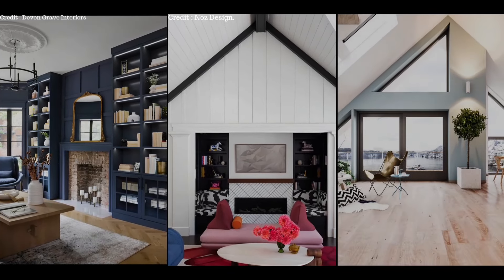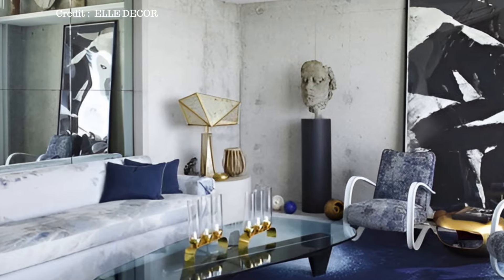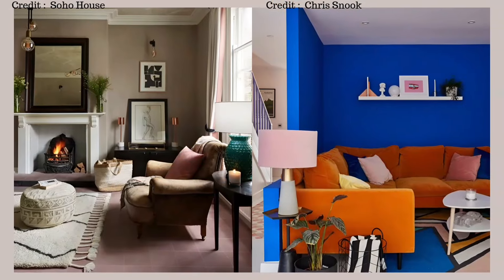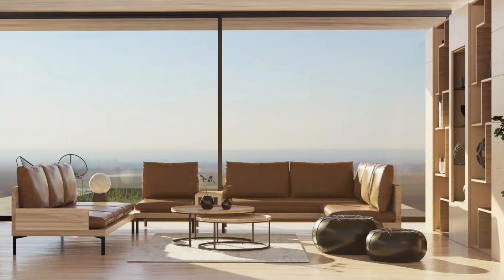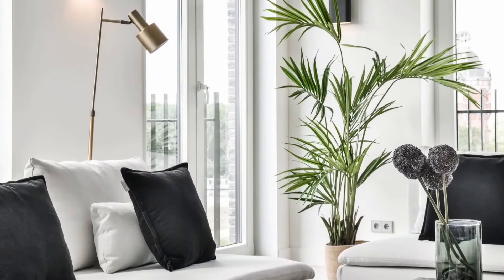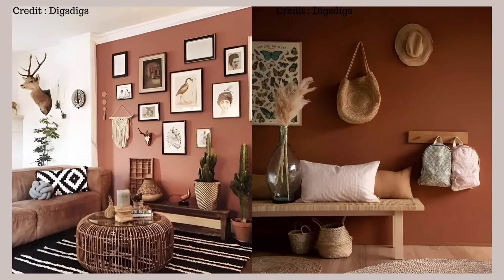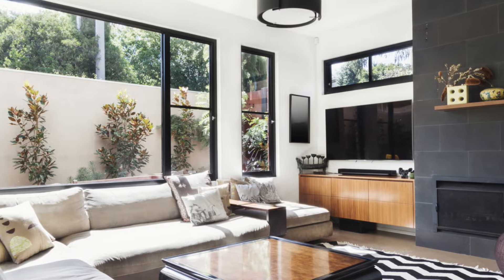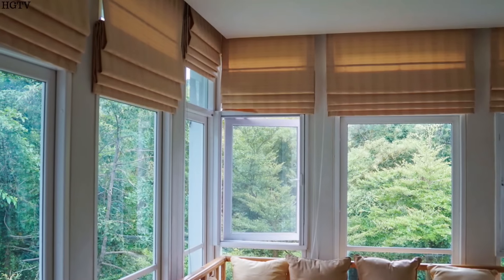7 Living Room Decor Ideas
We're taking a look at 7 fresh ideas to upgrade your living room! First up is playing with color - maybe a bold accent wall in emerald green or keeping it calm and airy with soft neutrals. Lighting is key for setting the mood, from bright task lighting to cozy lamps for ambiance.

You'll get ideas for layering different textures and textiles like chunky knit blankets, plush rugs, and printed throw pillows for a collected, cozy vibe. We'll explore some creative ways to make your walls more interesting with wallpaper, built-in shelving or a gallery wall.

Bringing in natural elements like wood tones, woven baskets and some lush, leafy plants can really warm up the space. Get tips on furniture arranging tricks that look stylish yet functional. And finally, ways to dress up those windows with drapes or shades.

Whether you rent or own, these 7 living room ideas will inspire you to reimagine and refresh one of the most-used rooms in your home!